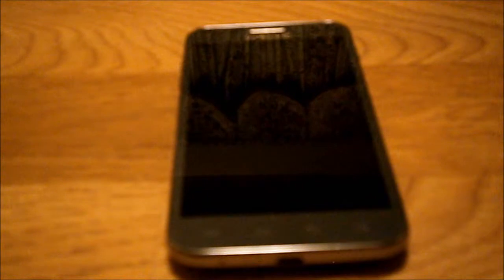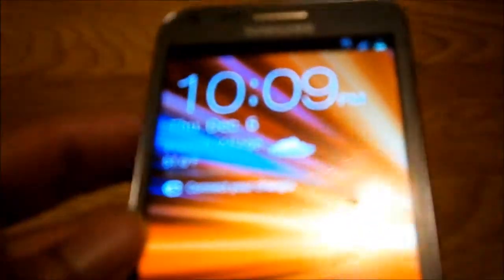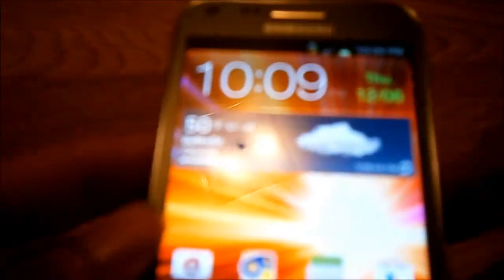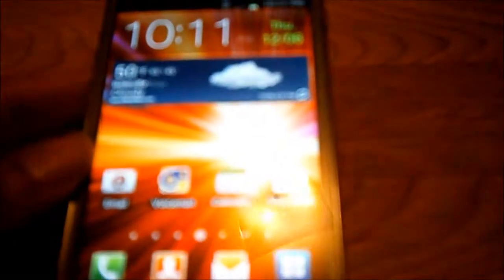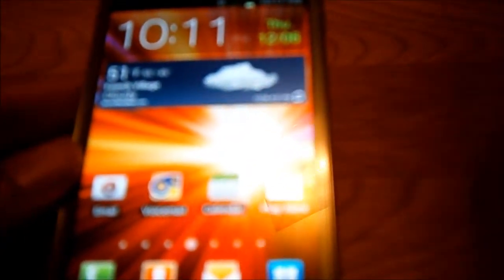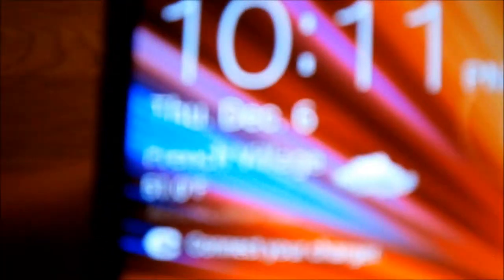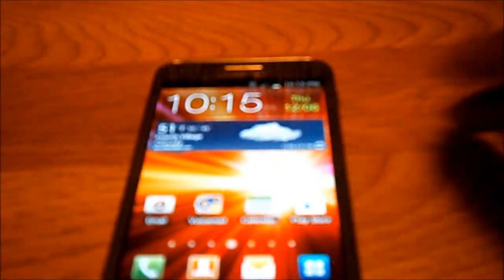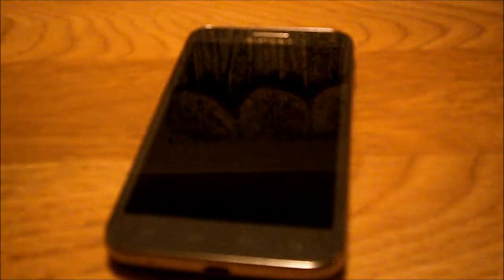Samsung Galaxy SII/Epic 4G Touch Review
this is my review on the galaxy sII